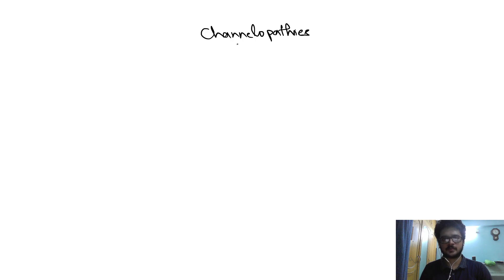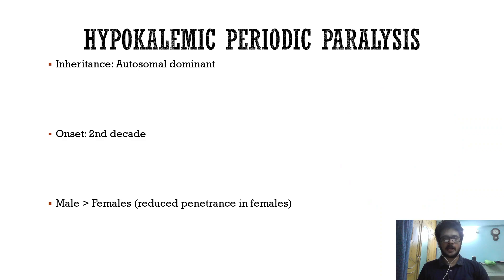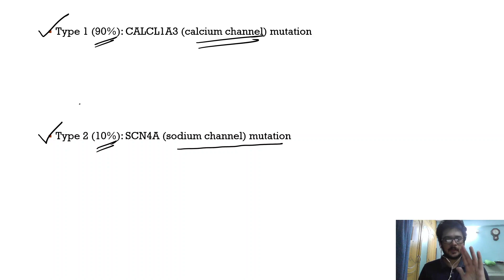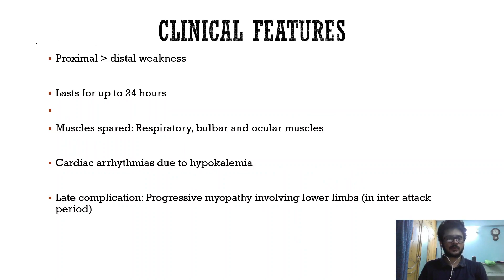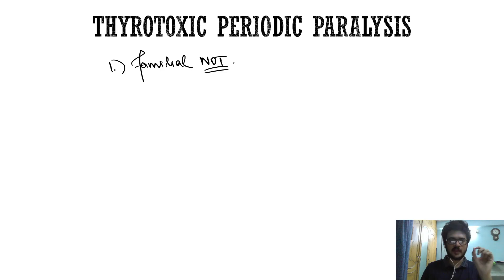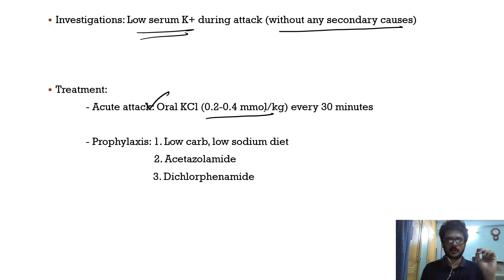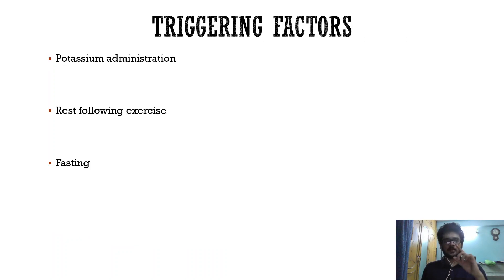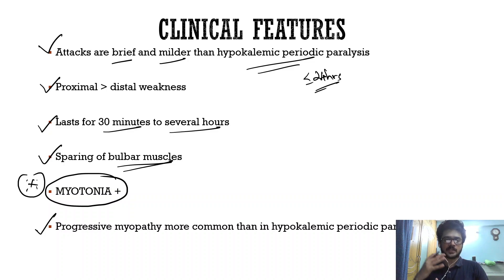Periodic Paralysis | Hypokalemic and Hyperkalemic Periodic Paralysis | Channelopathies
Hey everyone! Sorry for fewer uploads these days, caught up with thesis work :D

I've discussed the important channelopathies in this video. For the others, you can access my notes in Neuraxis Pro.

NEURAXIS PRO: I have uploaded NOTES for all my classes I've taken on this channel on Neuraxis Pro in Google Play Store. iOS users can access this app using a code in 'My Institute' App in App store.

I will also be uploading weekly mock tests for DM Neurology Entrance on Neuraxis Pro - Masterclass in Neurology